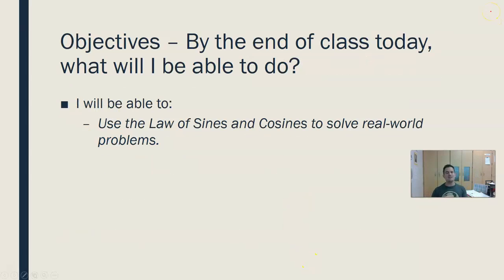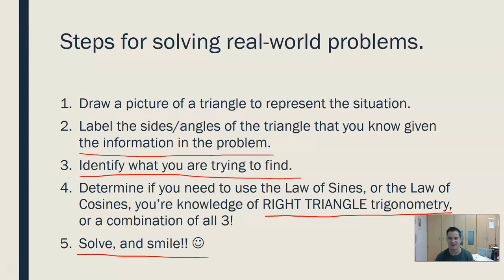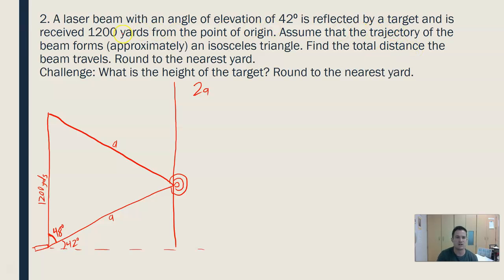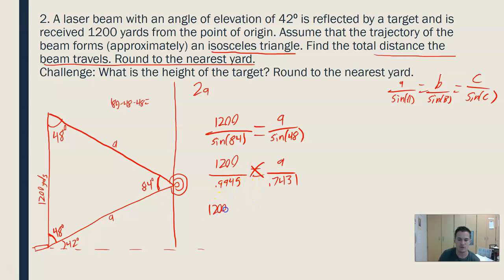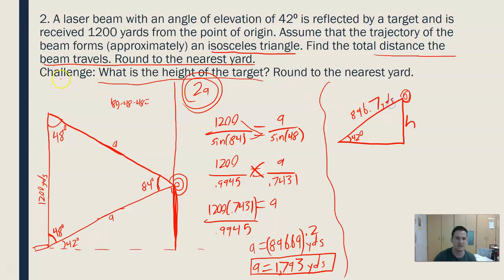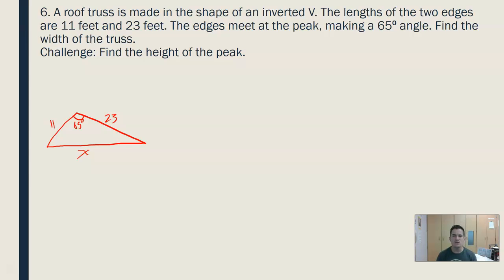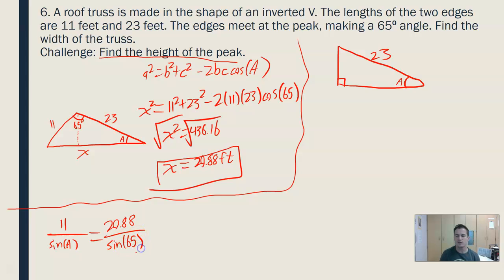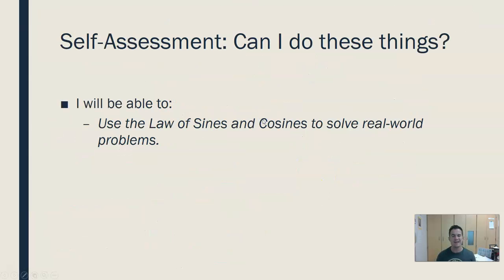Math 3, 13.4 Real World Law of Sines and Cosines